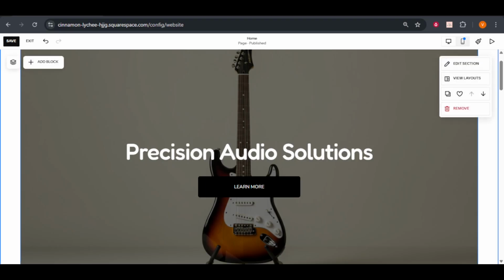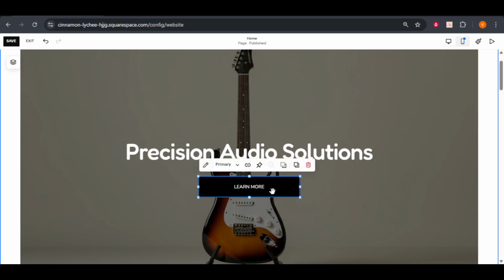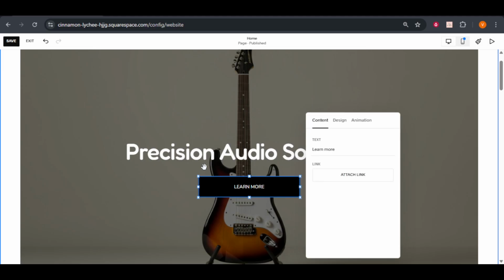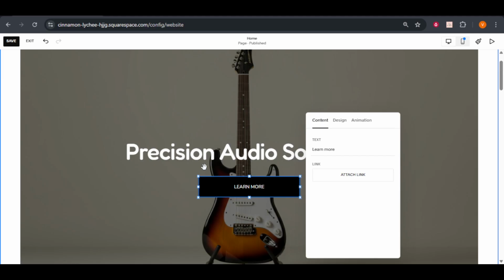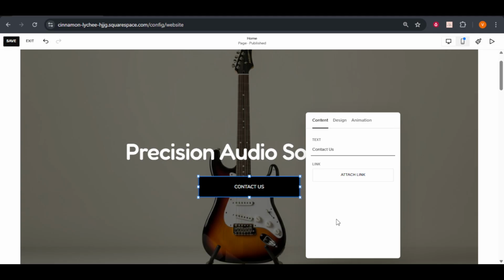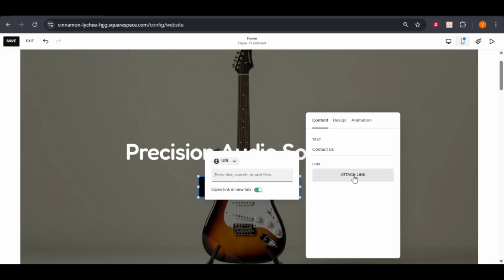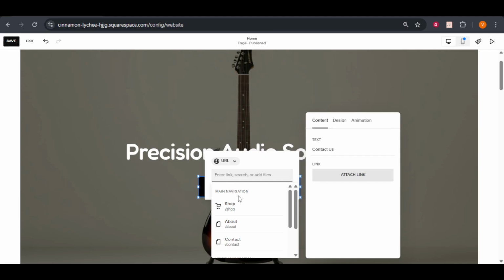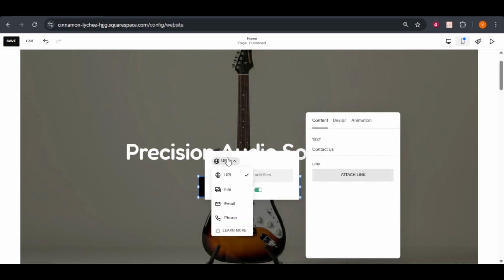How to Edit Buttons on Squarespace 2026 (Quick Guide)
In this video, we dive into the essential skills you need to effectively edit buttons on your Squarespace website. A well-designed button can significantly enhance user experience and boost conversions, making it a crucial aspect of your site’s design. Learn how to customize button styles, colors, and functions with ease.

By the end of this tutorial, you’ll have all the knowledge necessary to take your Squarespace buttons from basic to extraordinary. Watch till the end for expert insights and actionable steps that you can implement immediately to improve your website's design.